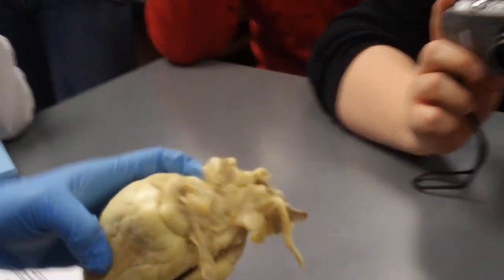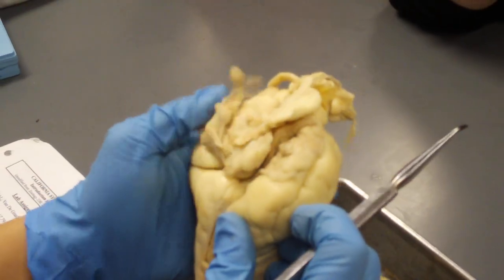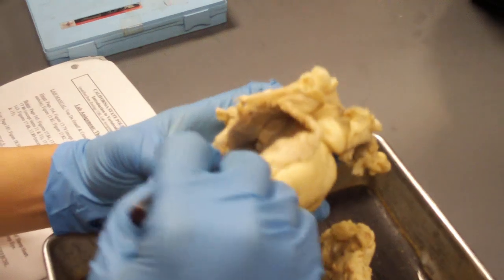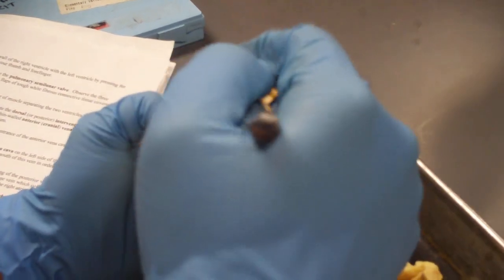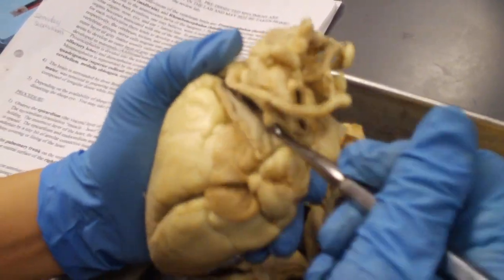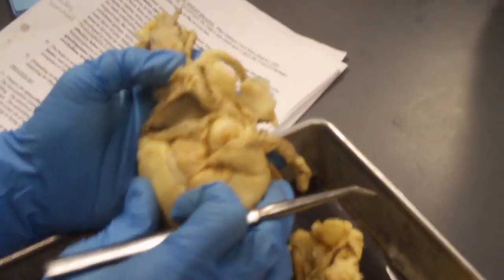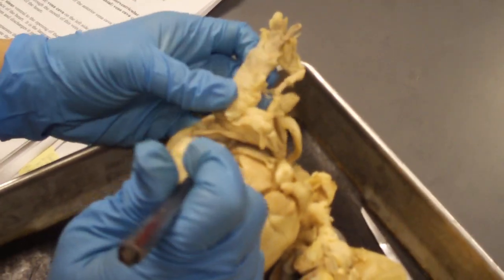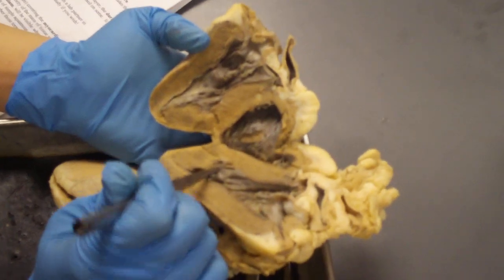Sheep heart Anatomy 1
Fruitbird with a melon